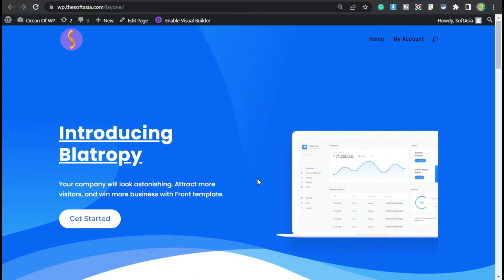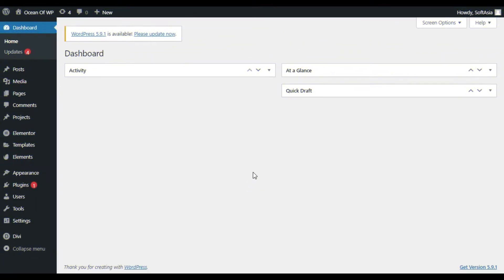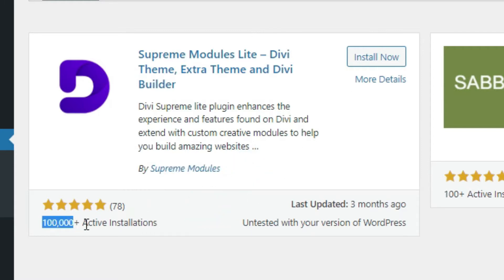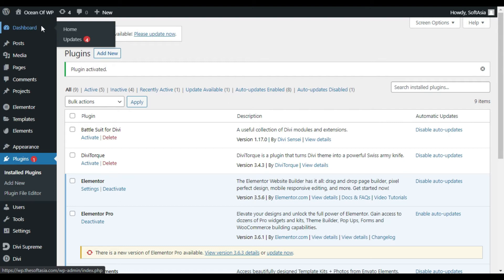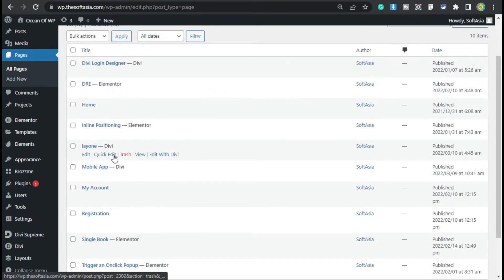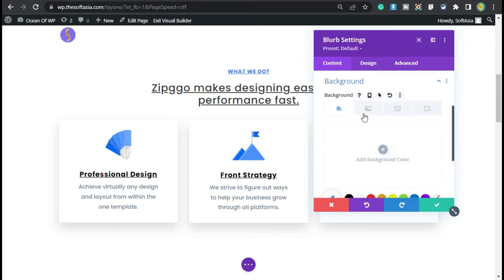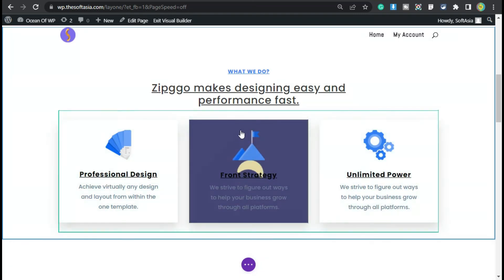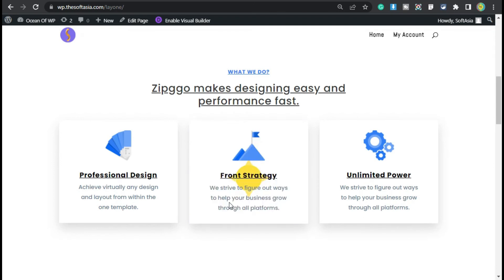How to Add GIF Background with Divi Builder in WordPress | Divi Page Builder Tutorial 2022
Hi,
In this video, I will show you how to add GIF background in a blog with Divi page builder in WordPress.

Content Table:
00:00 Start
00:14 Intro
00:37 Add New Plugin
01:33 Add GIF Background
02:50 Final Preview

WordPress
How to Add GIF Background with Divi in 2022
Add GIF Background with Divi page builder 2022
How to Add GIF Background 2022